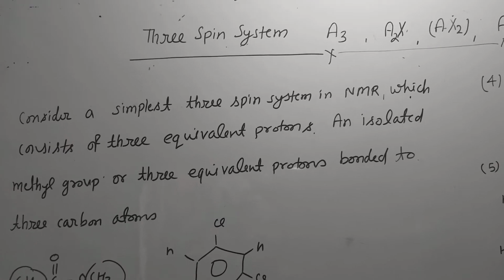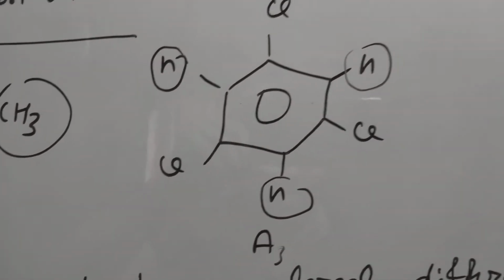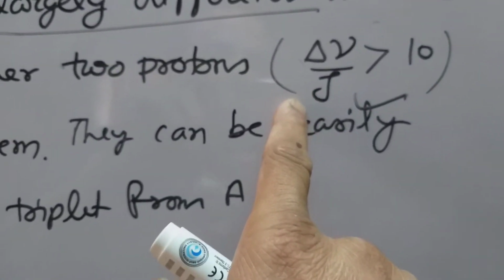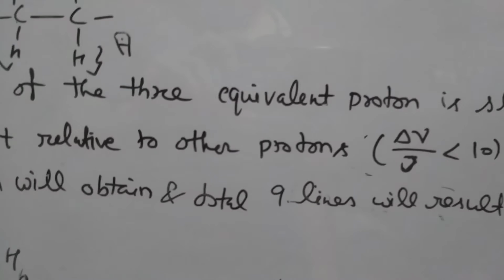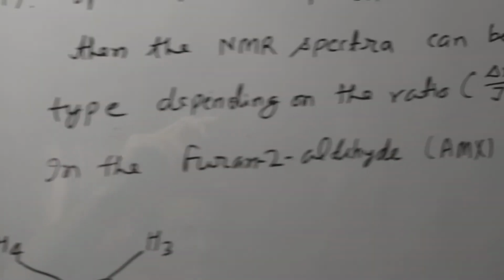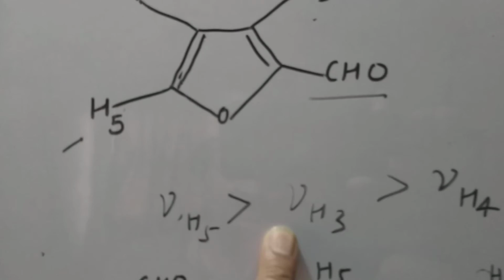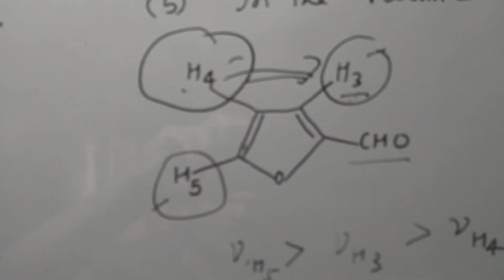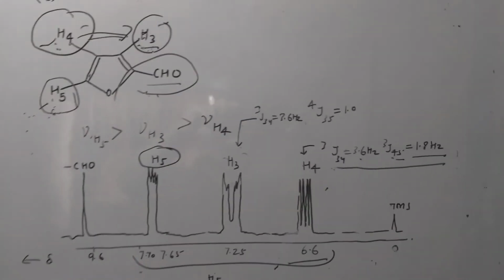18 May 2020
Three interacting nuclei NMR (Dr.Anuj Garg)